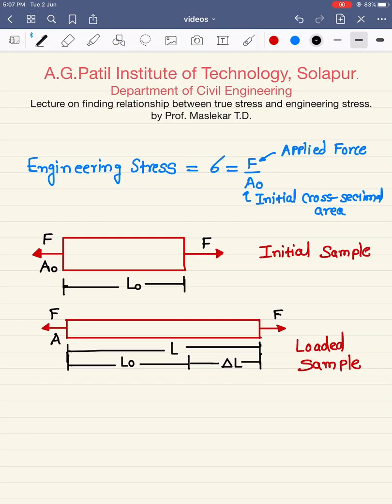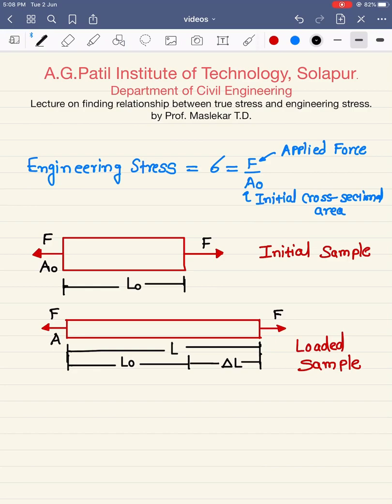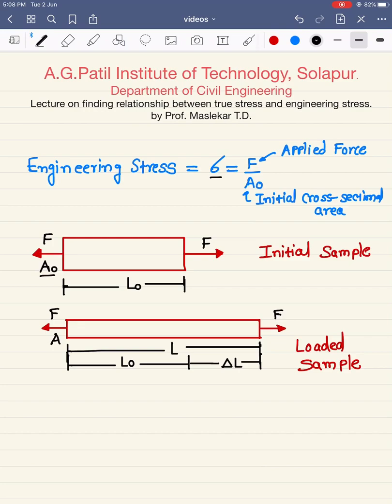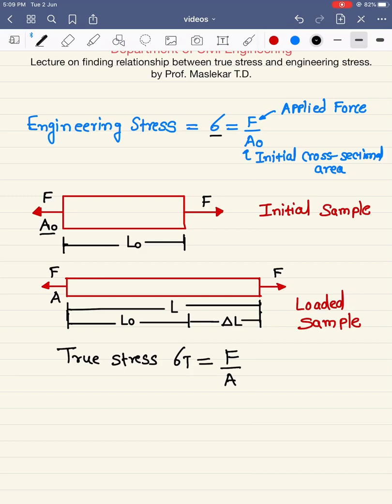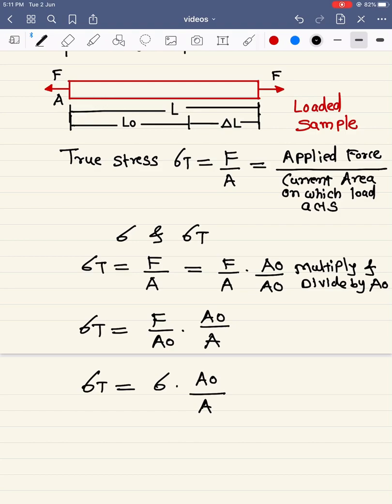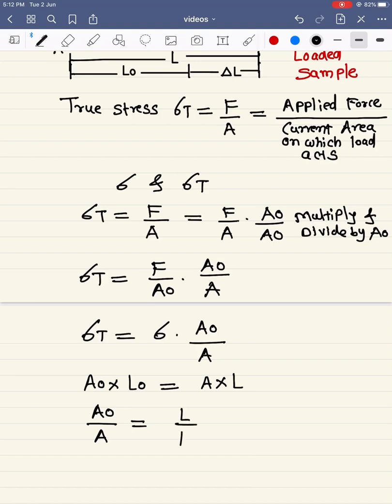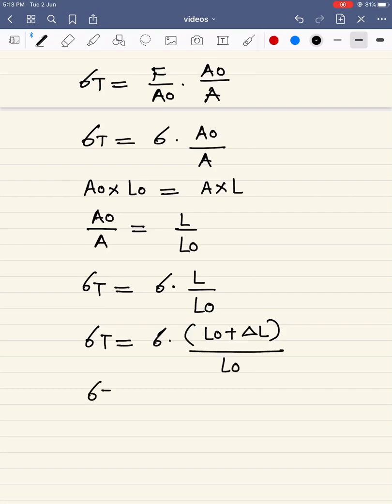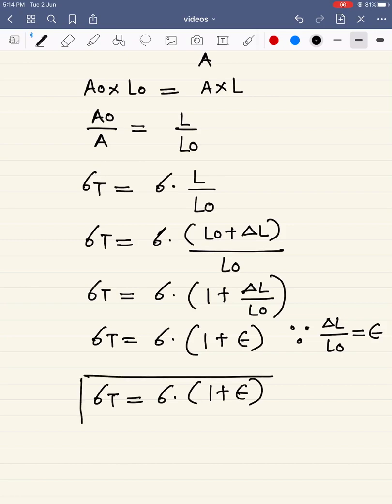Relationship between True stress and Engineering Stress